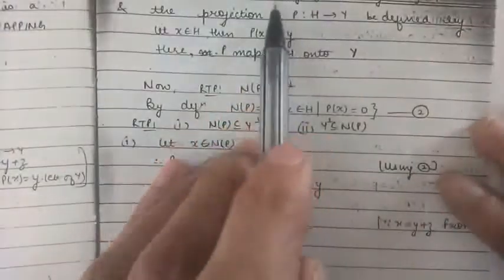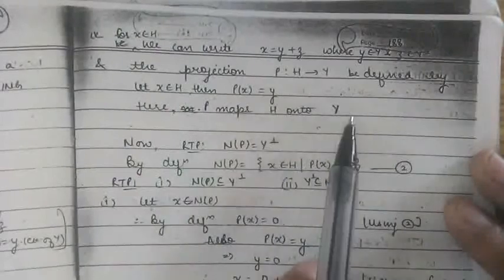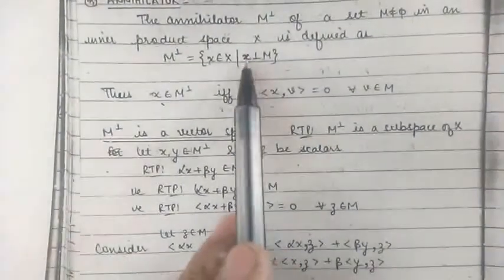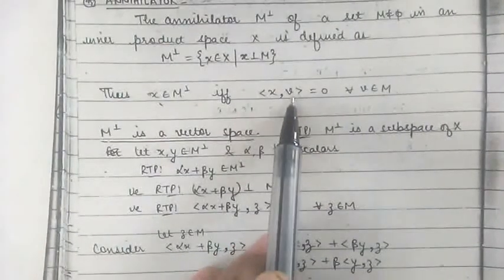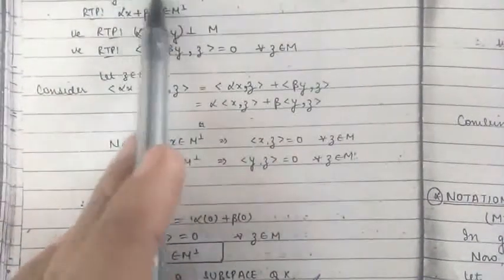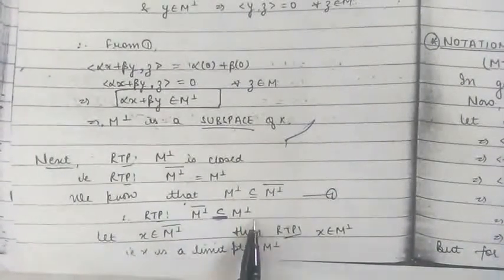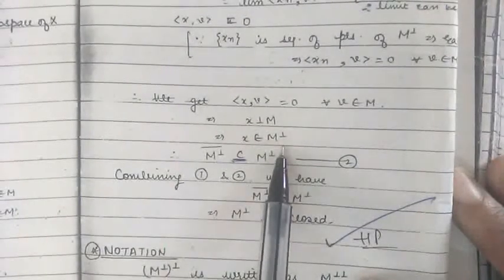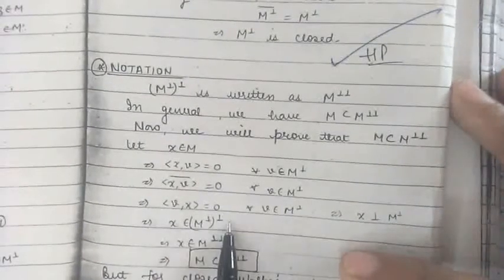lec 8 functional